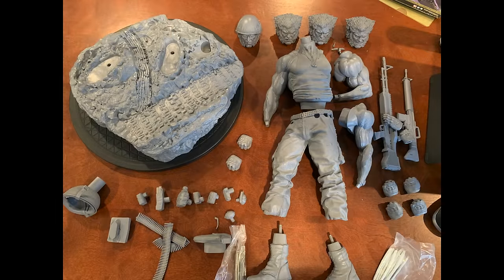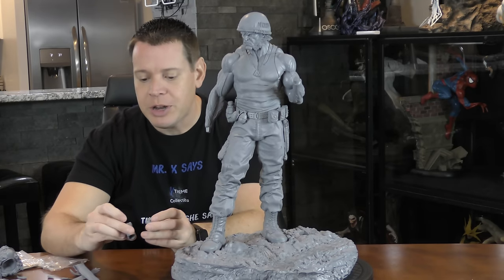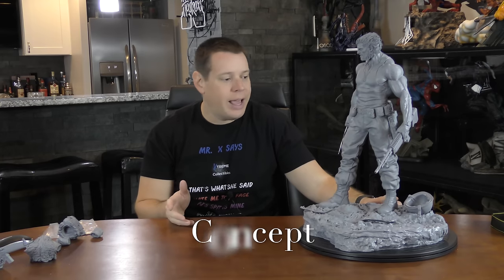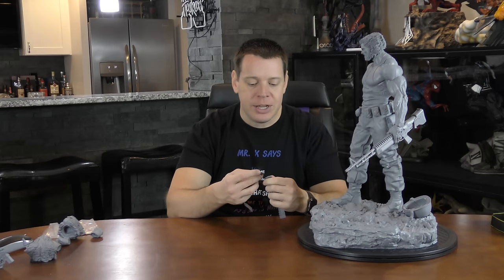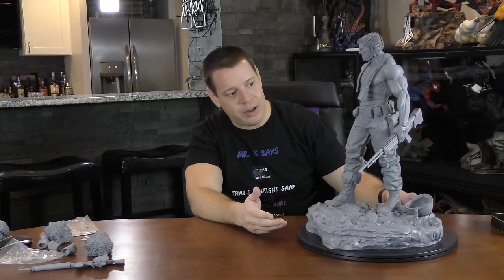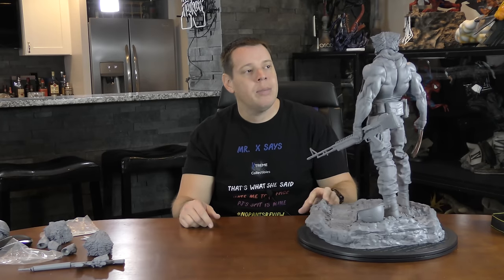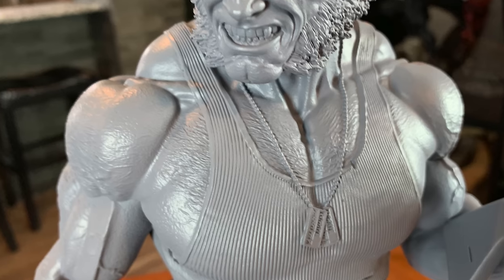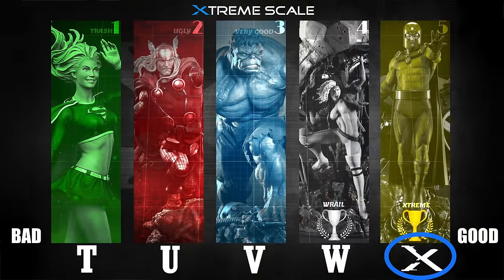Somebody forgot to paint this $1500 Custom Logan Soldier Statue! Wolverine: Episode 15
Review of this rare and amazing custom 1/4 scale Wolverine Statue sculpted by Franco Carlesimo. This X-Men kit shows Logan as a solider at war.